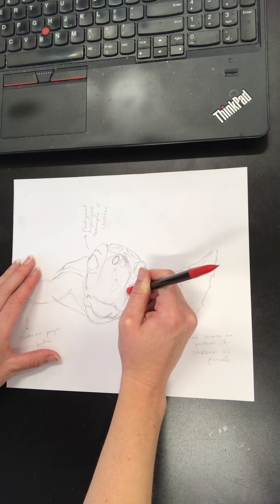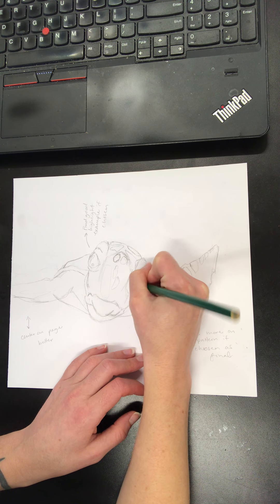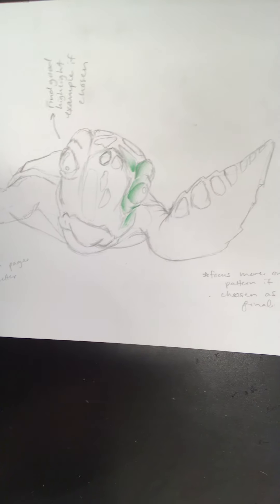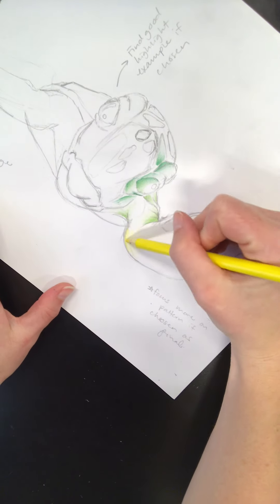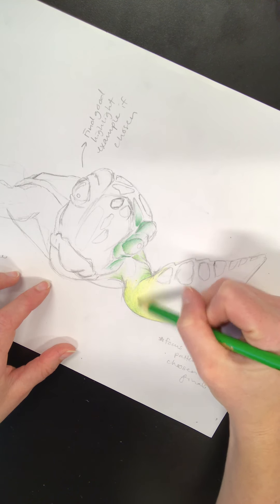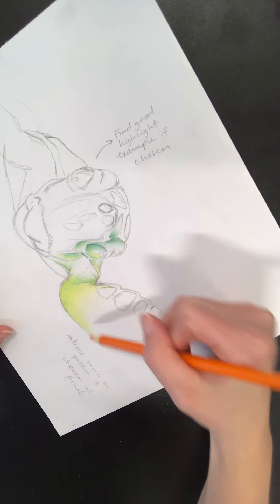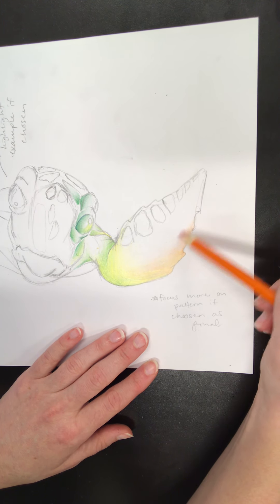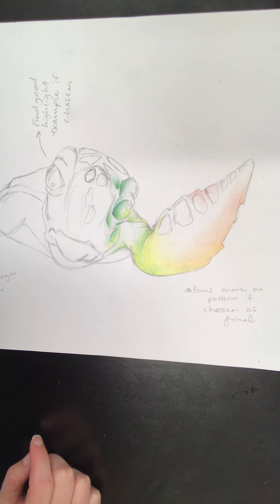Color Wheel on Sea Turtle - part 1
This video is a demonstration of how to begin laying out the Color Wheel on the subject you've selected for your Beginning Art Color Wheel project.  Think of it like laying a "Color Wheel filter" over top of the image you're drawing.  You want all the shadows and highlights to be shades and tints of colors in the correct order of the Color Wheel.